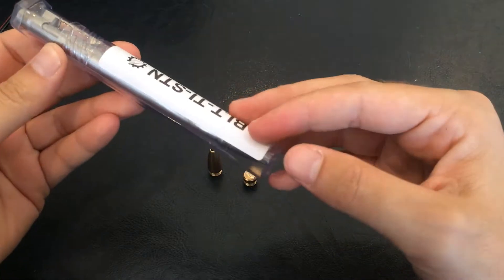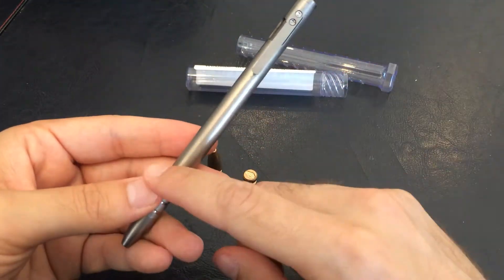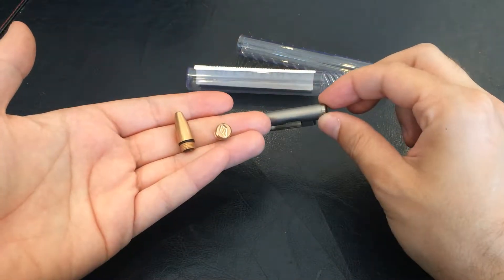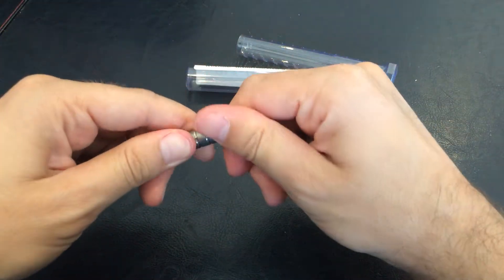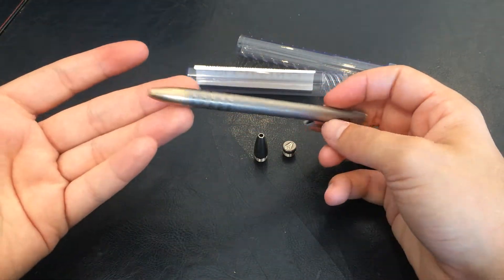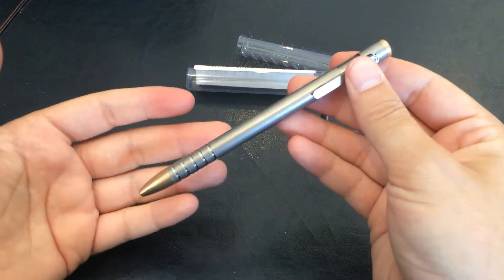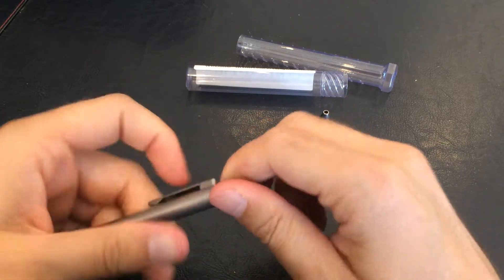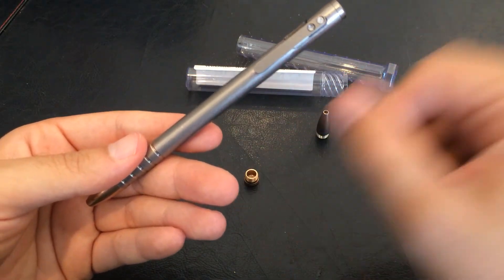TiScribe-Bolt™ Bolt Action Pen Review